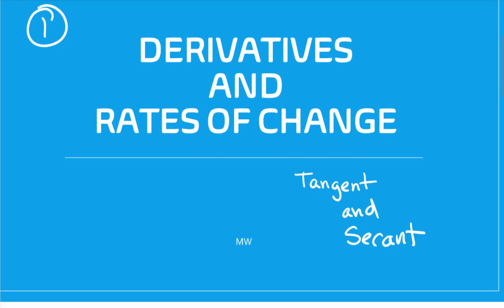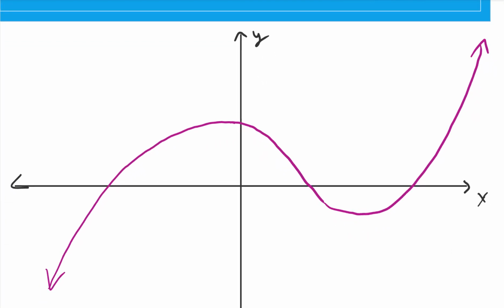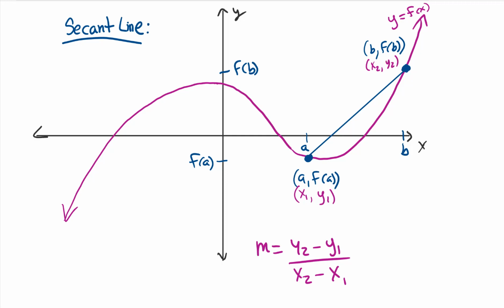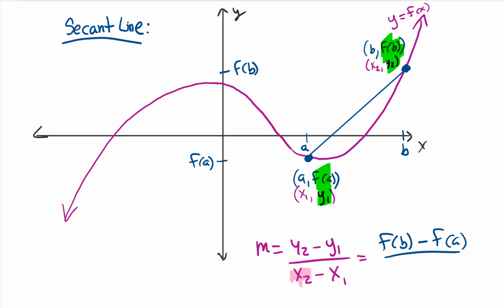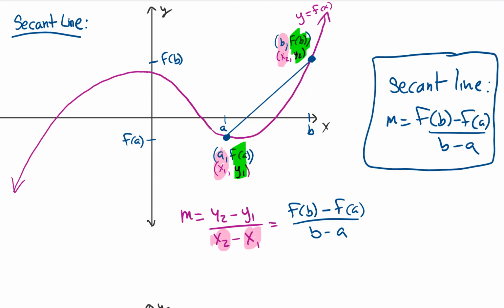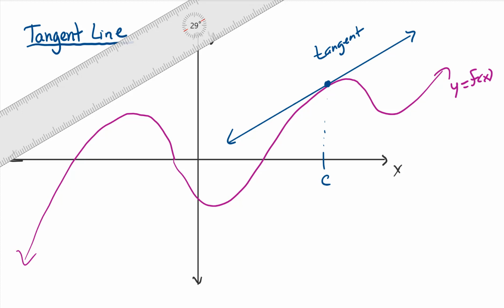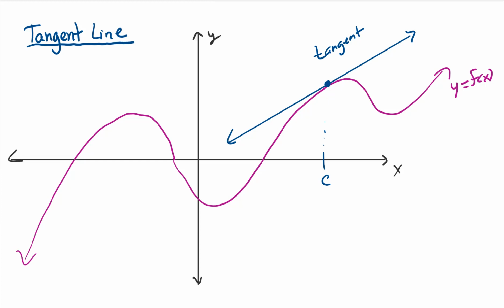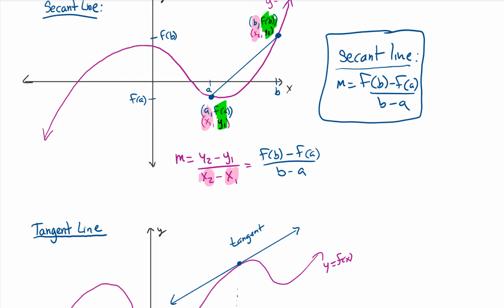3.1.1 Tangent and Secant Lines